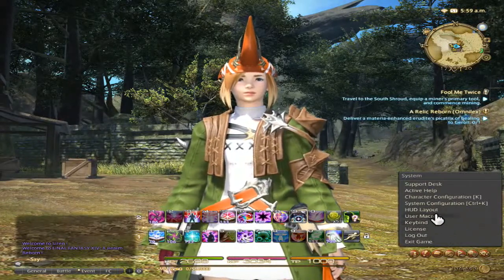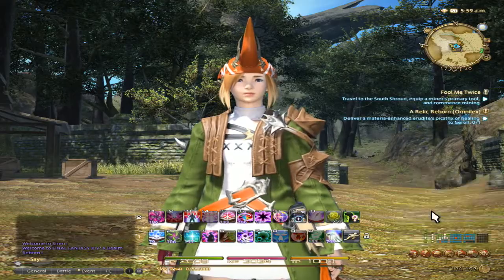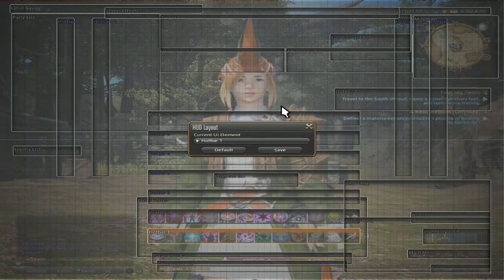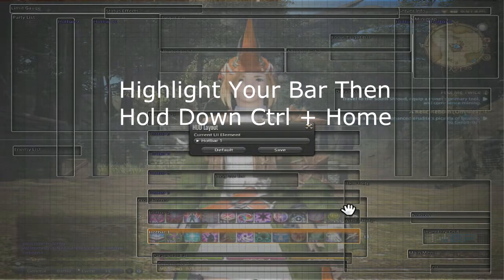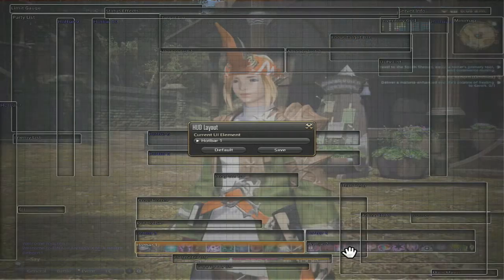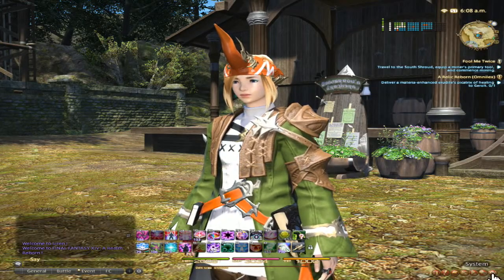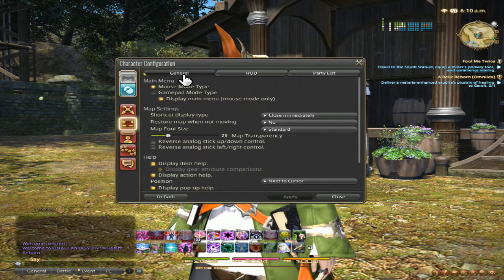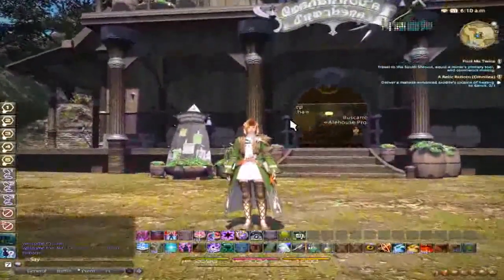Final Fantasy 14 A Realm Reborn Part 303 Tutorials Setting Up Your HUDLayout/UI on PC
All about Commetary, Gameplay, Walkthrough, Quest, Crafting, All Jobs,

Final Fantasy XIV: A Realm Reborn is a massively multiplayer online role-playing game for Windows PC and PlayStation3 that invites you to explore the realm of Eorzea with friends from around the world. Form a party and adventure with a multitude of players from across theglobe. Forge friendships, mount chocobos, and board airships as you and your companions create your own unique stories in Eorzea. Set out alone or enlist the aid of friends as you undertake epic quests, battle familiar Final Fantasy monsters, and acquire unique abilities and equipment. All the classic elements from the series that you have come to know and love are waiting! Embark on the adventure of a lifetime to help reforge the fate of Eorzea.
All the hallmarks of the Final Fantasy franchise, including genre-leading graphics and HD real-time cut scenes; Robust gameplay features such as Free Companies, story-driven player-vs.-player content, and primal summoning to bring players together.
Incredible new graphics engine that delivers a high level of detail and quality on both the PlayStation 3 and Windows PC platforms.
A flexible class system that allows players to change to any of the eighteen different classes on the fly simply by changing their equipped weapon or tool.
Breathtaking musical score by renowned Final Fantasy series composer Nobuo Uematsu.
Cross platform play on PlayStation 3, PS4 and Windows PC.